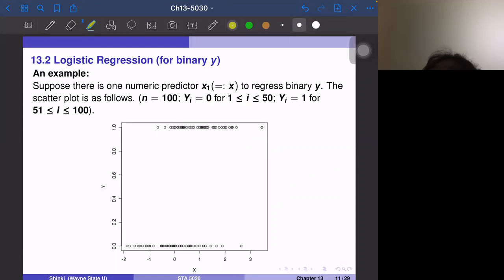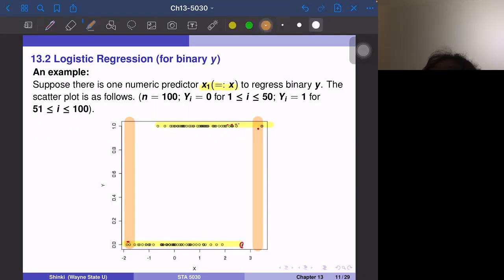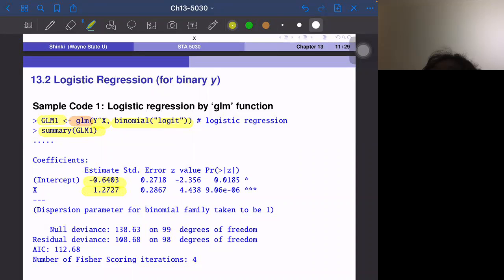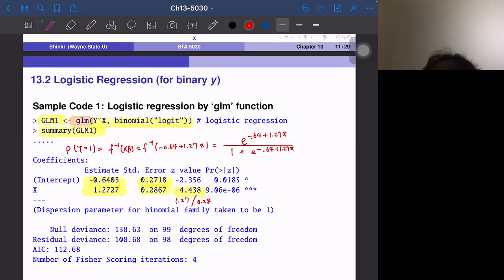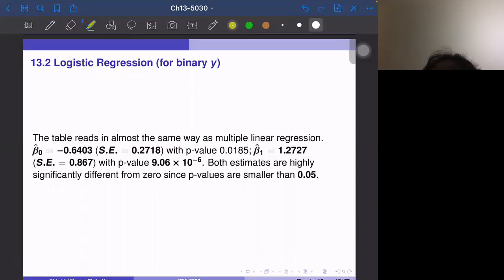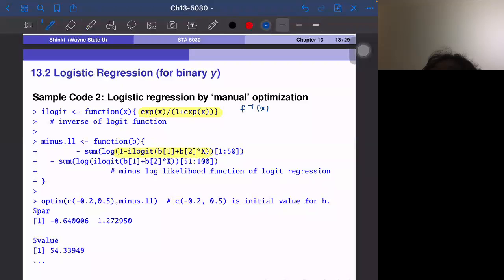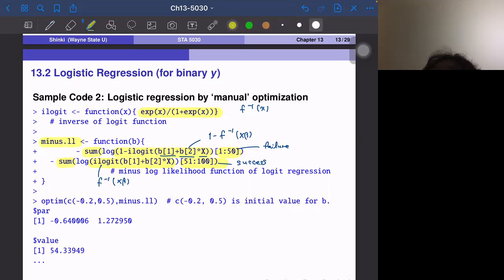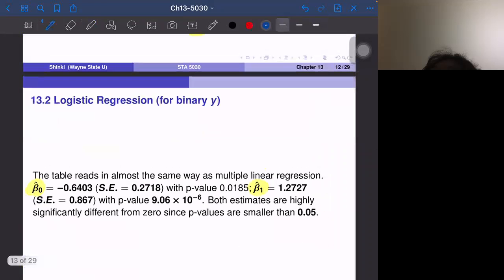5030-11-19-3: Ch13.1 Logistic Regression - An Example